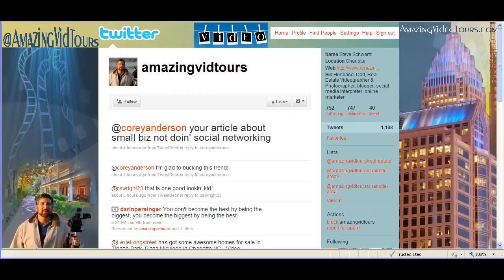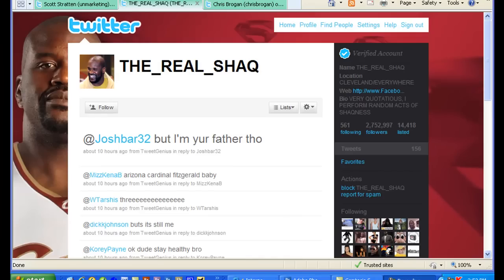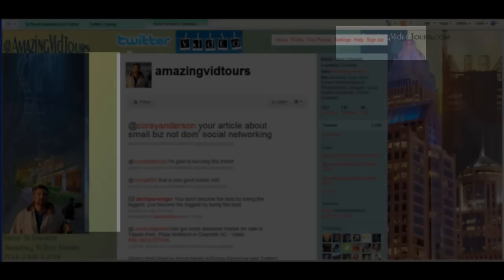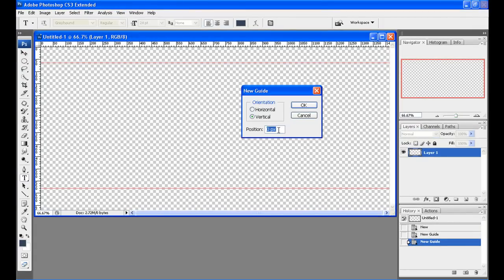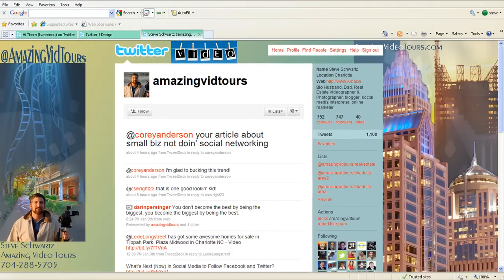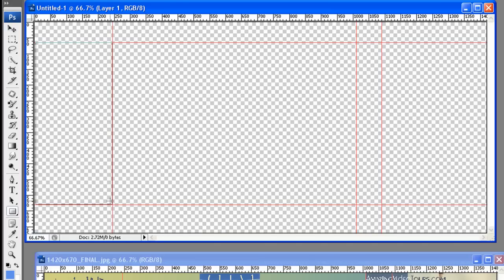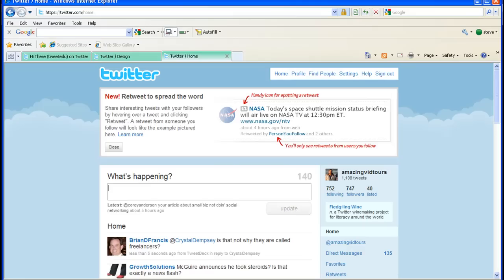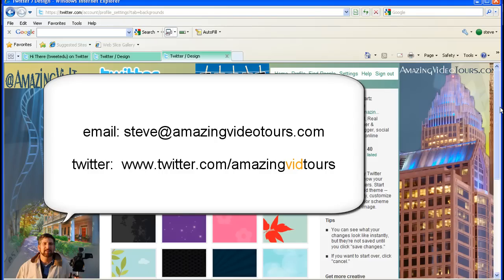How To Make or Customize Your Twitter Background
is happy to bring you this video on How To Make (or Customize) Your Twitter Background.